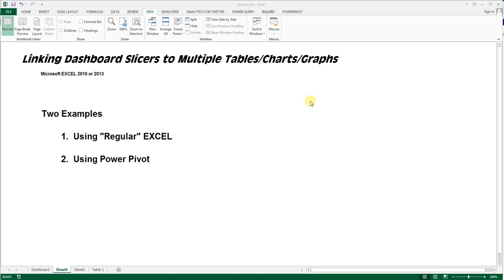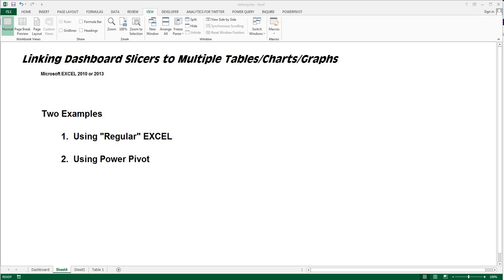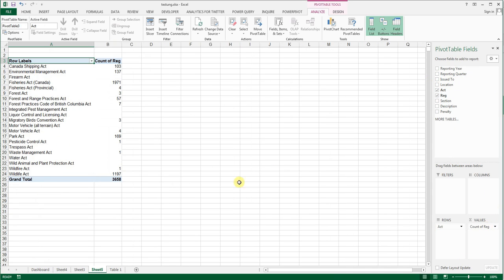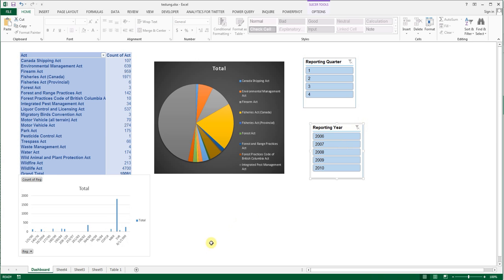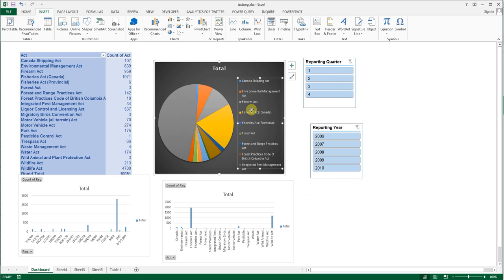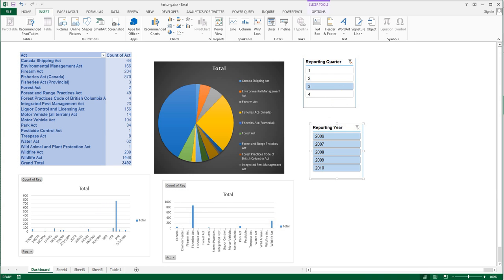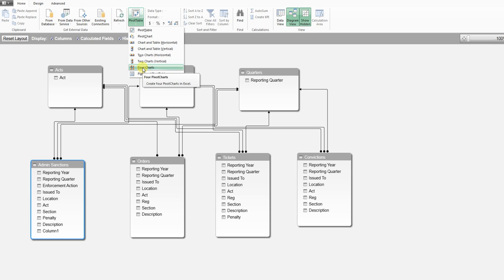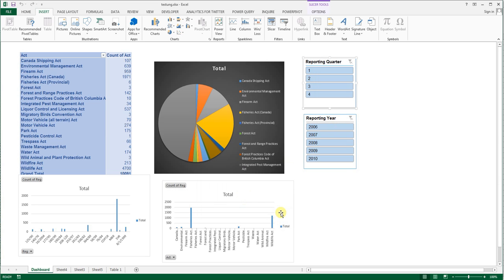How to Connect Slicers on EXCEL Dashboards with Multiple Charts/Tables/Graphs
If you generate a dashboard with slicers in EXCEL that has multiple products (charts, tables, graphs) you must connect each product to each slicer in order for the slicers to filter the data in all the products together.

Just right click on each slicer and look under "Report Connections".  It's almost self-explanatory what you need to do.  If a box is unchecked that means the slicer is not connected to that product.  If you want it to be connected, just check the box.  Or, if for some reason you prefer to have slicers only interacting with certain products on your dashboard you can manually disable those connections.